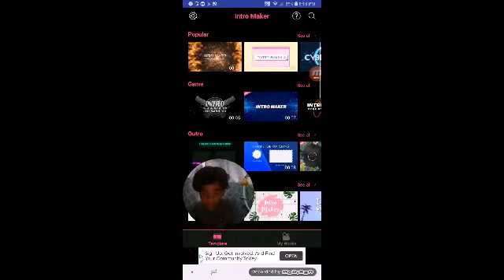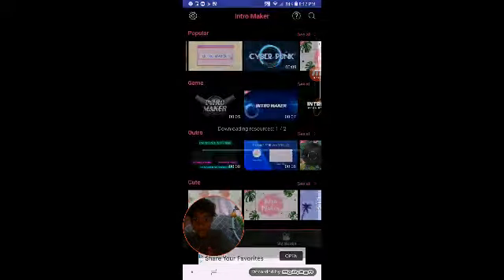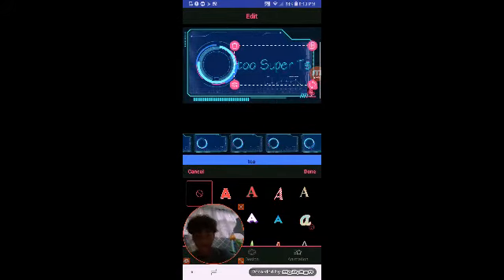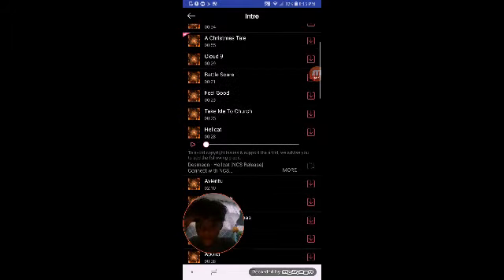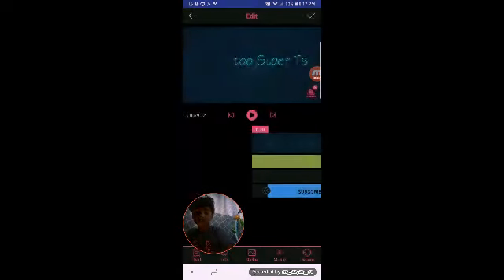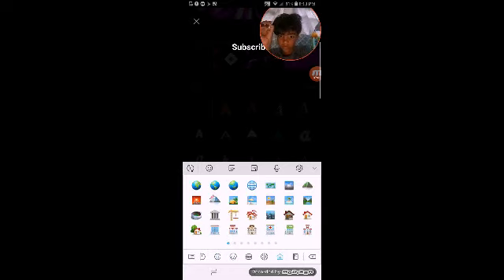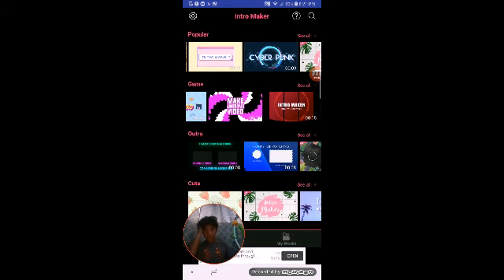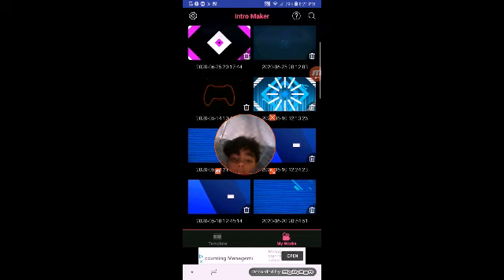Making cool intros